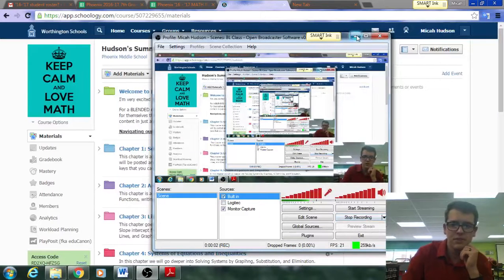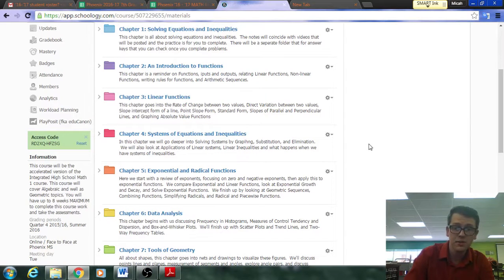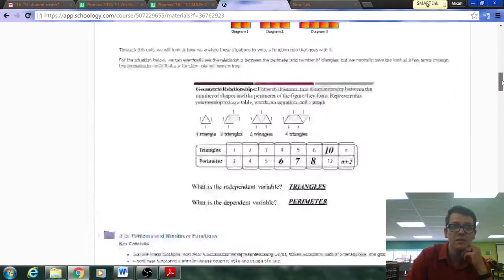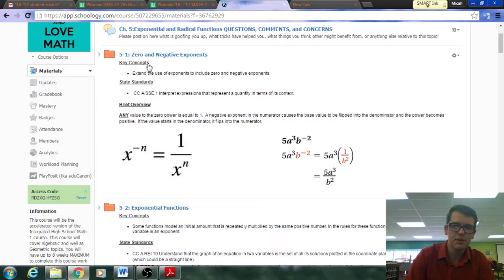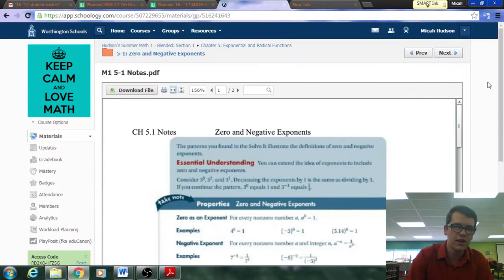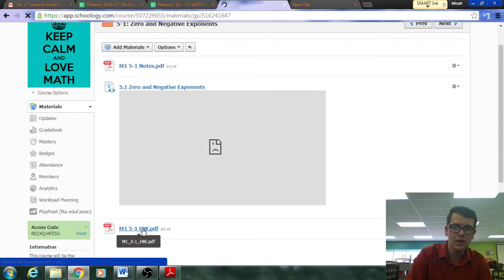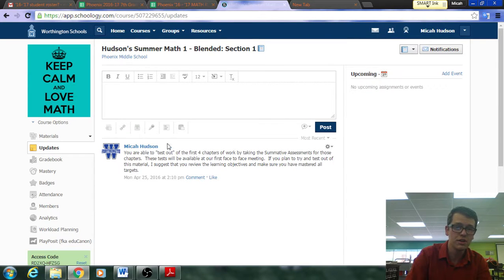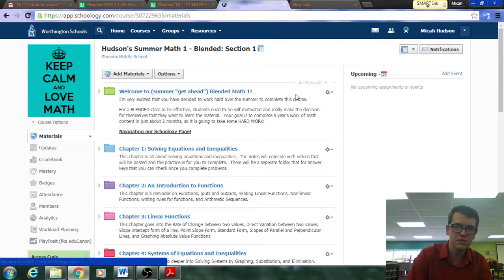Intro to Math 1 Schoology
Introduction to our schoology page with step by step directions for navigating through and completing work.